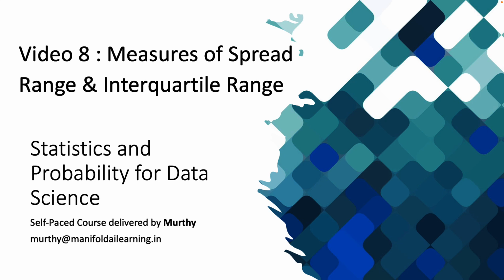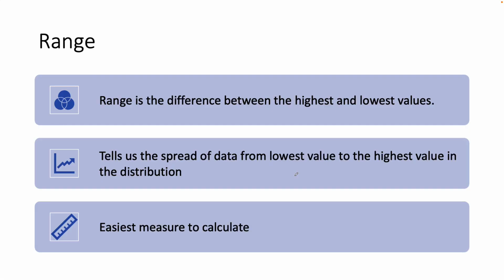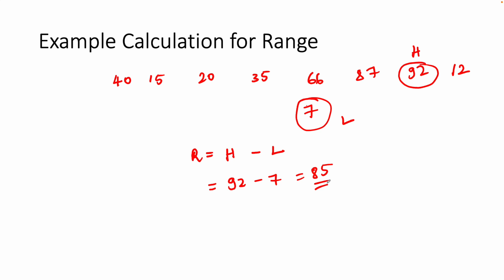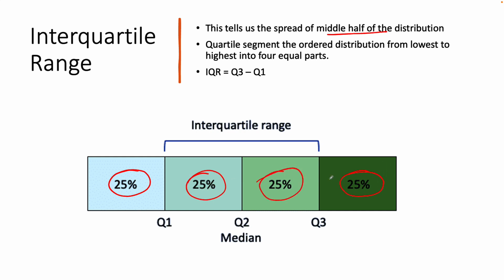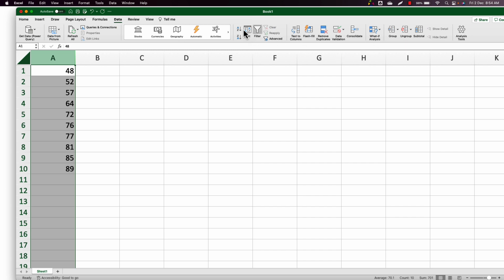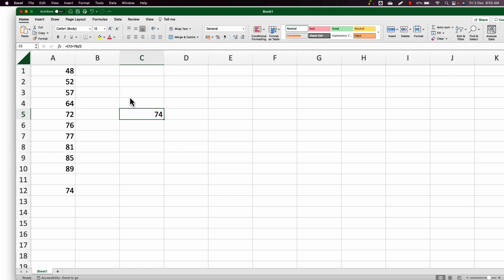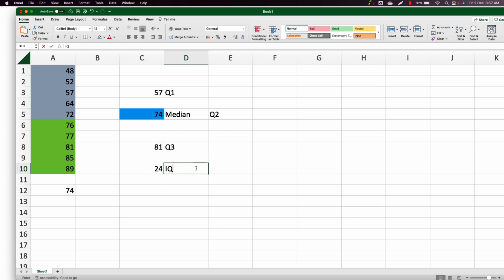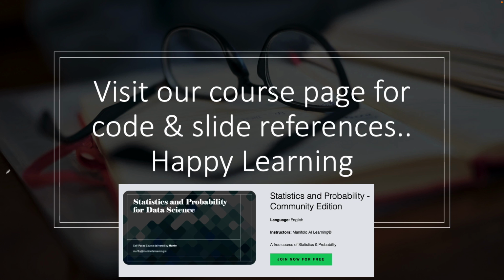Video 8 : Measures of Spread - Range & Interquartile Range - Statistics and Probability Data Science